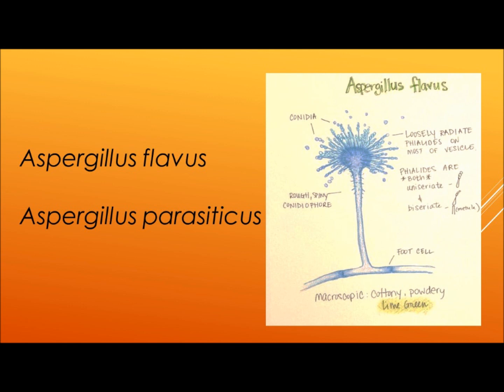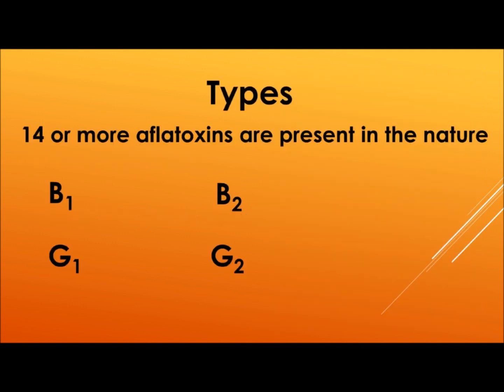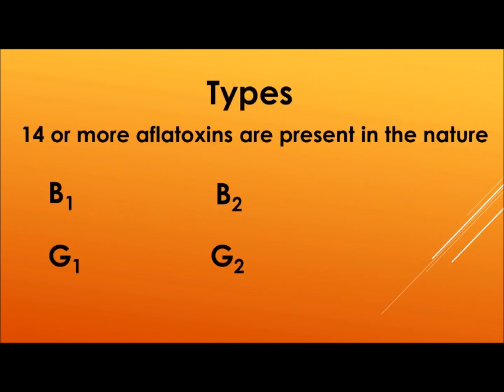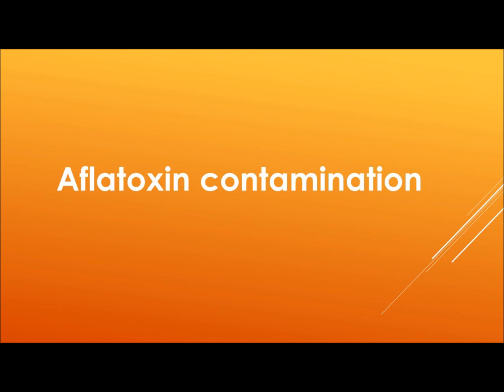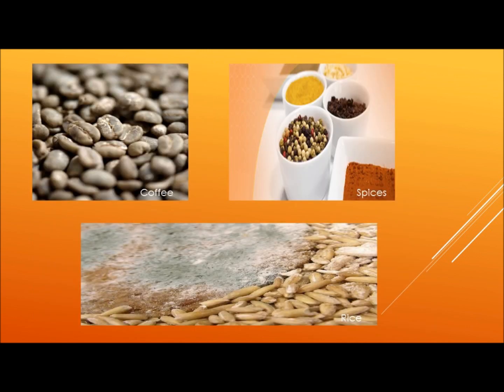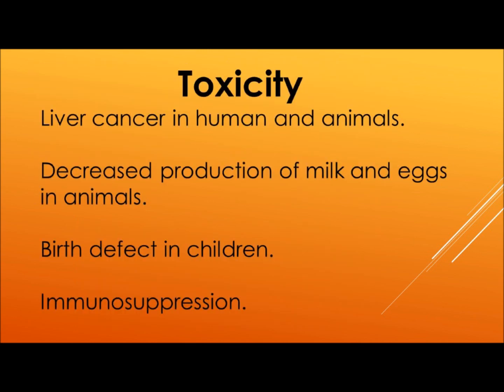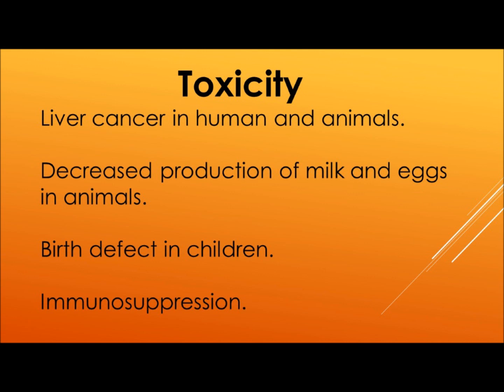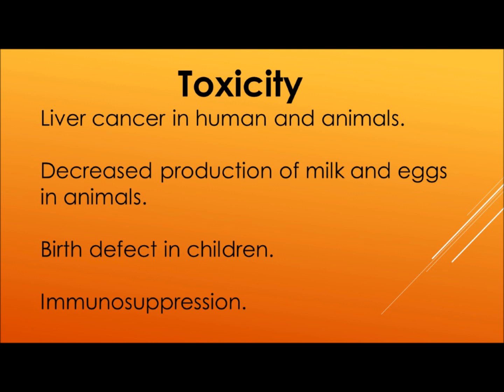overview: Aflatoxin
The channel is for Microbiology learners and enthusiast. On this Channel one can find terms and topics related to Microbiology. Purpose of making this channel is to make and understand Microbiology easy. So read, learn, ask and contribute.